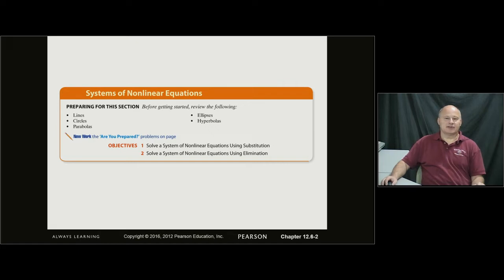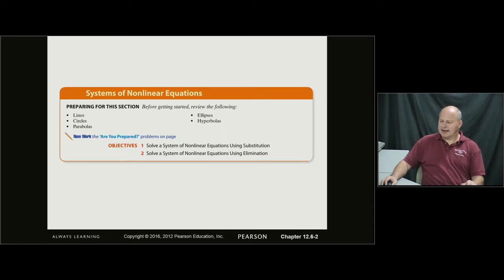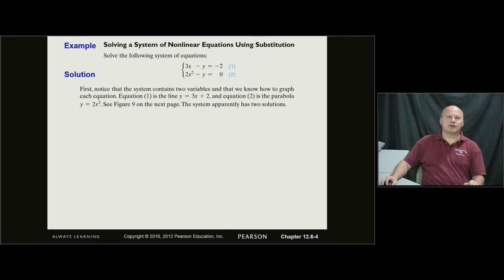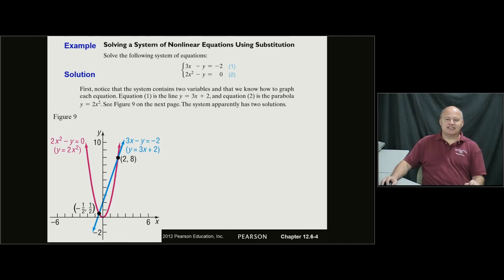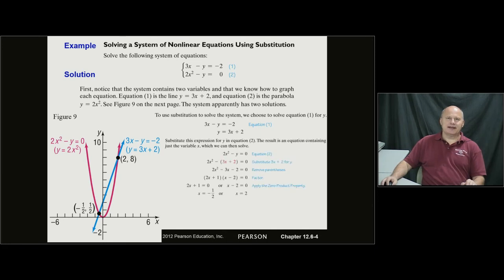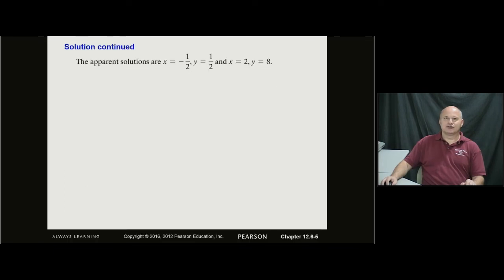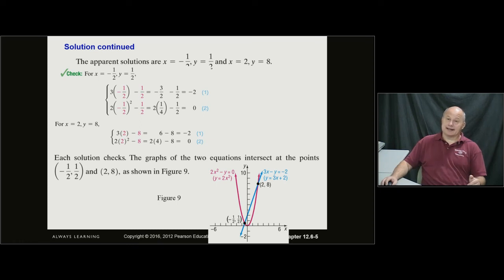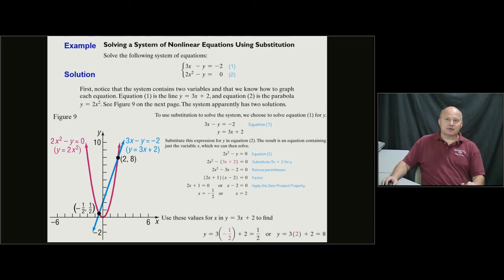Solving Non Linear Systems Introduction and Substitution